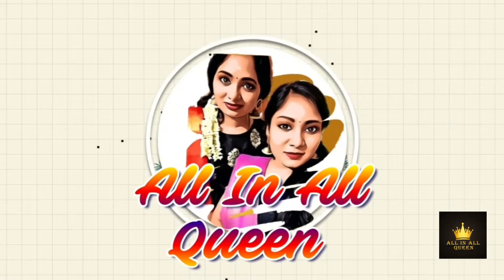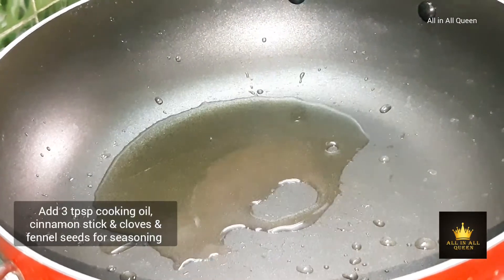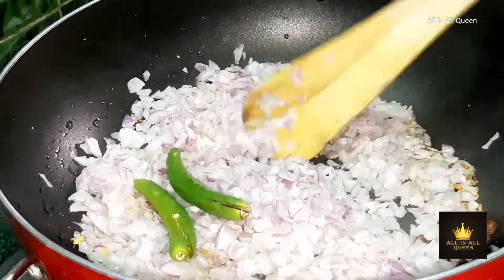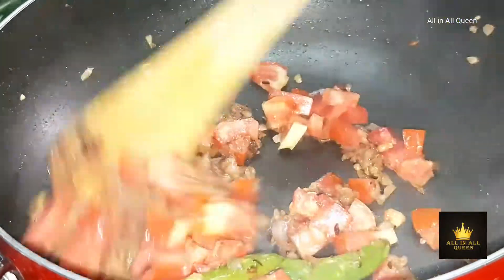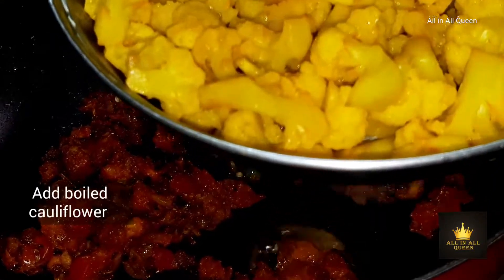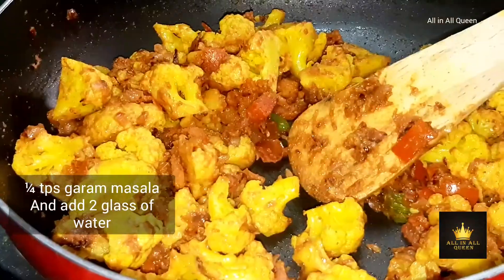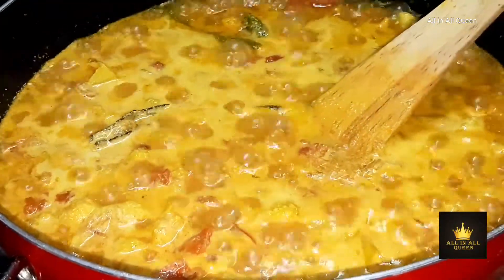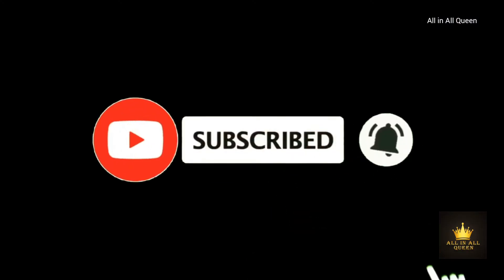15 mins kurma /Hotel style veg kurma / Cauliflower kurma/ Sidedish for chapathi/ All in All Queen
Hi

This is a very tasty veg kurma ,will be ready in exact 15 mins..

Cauliflower
Blanch the florets in hot Turmeric water

Oil
Cinnamon
Cloves
Fennel seeds
Onion 2
Green chilli 2
Ginger garlic paste 2 tpsp
Tomota 2
Chilli powder 1tpsp
Coriander powder 1tpsp
Turmeric powder pinch
Salt
Jaggery
Garam masala ¼tpsp
Water

Coconut paste
Grated coconut
Turmeric
Fennel seeds
Coriander & mint leaves

GMAIL - allinallqueen@gmail
FACEBOOK- all in all Queen